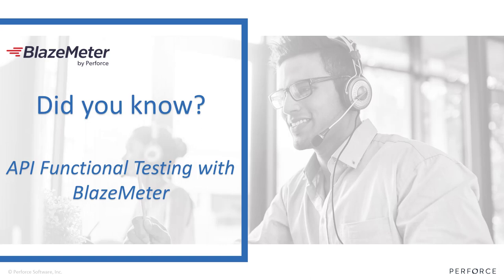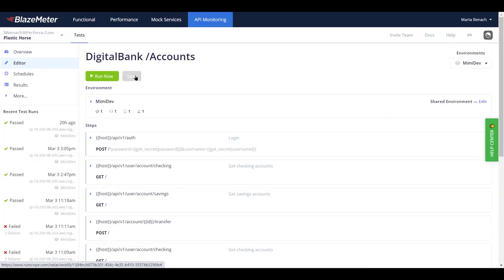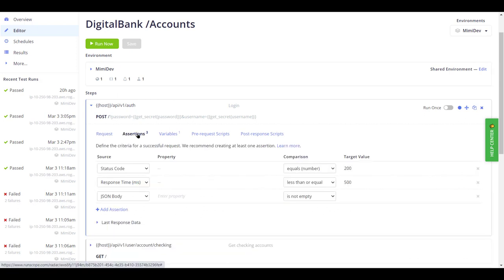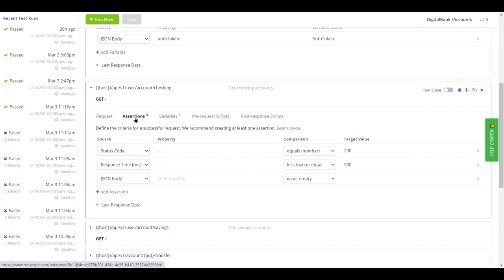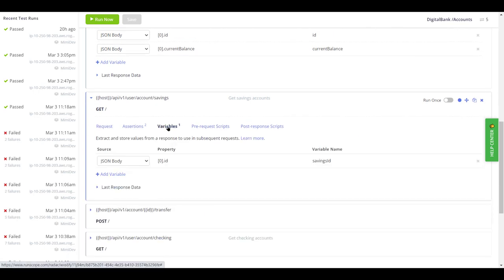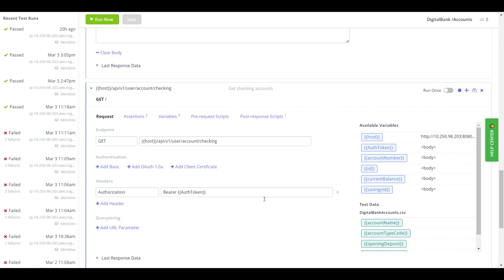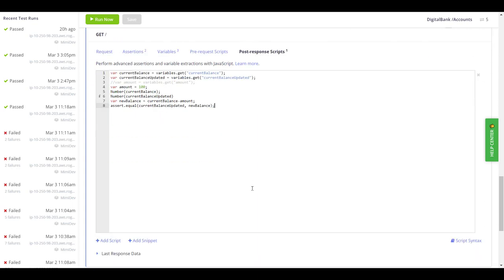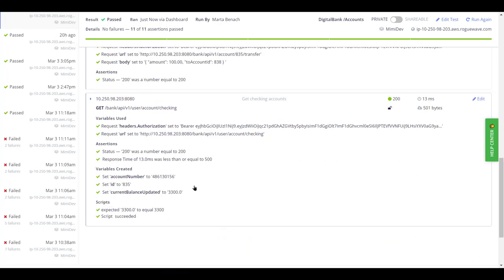API Functional Testing | Did You Know by BlazeMeter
Learn how to use BlazeMeter to run a series of API calls and verify that the application data is updated from those calls.